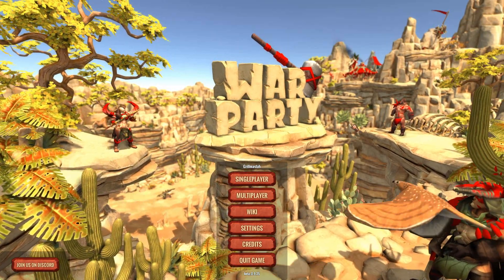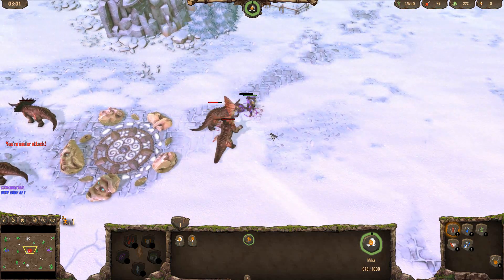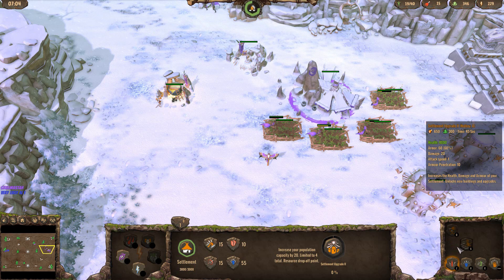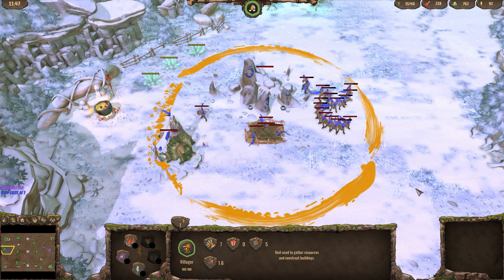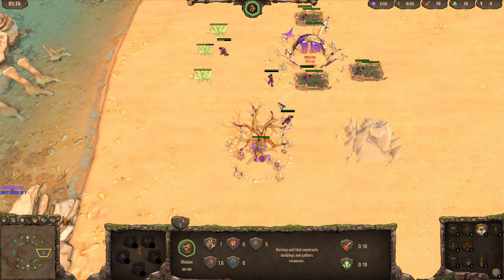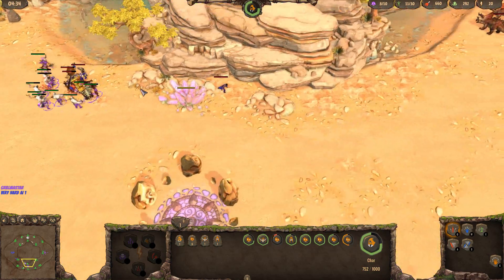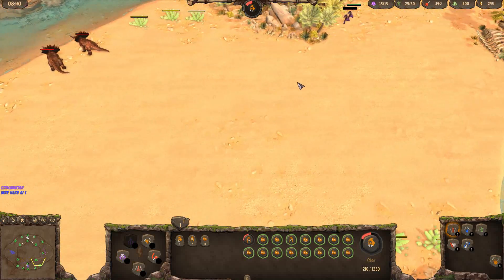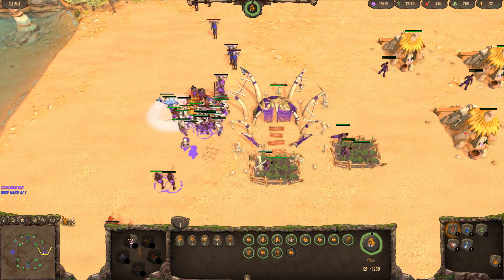Warparty Beta ~ New Prehistoric Real Time Strategy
Saw this and was excited to give it a try, as it's been YEARS since I've played an RTS and that's another genre I grew up on. This one has an interesting take by using a faction that has dinosaurs and another that appears to have magic. This is the outcome of two battles, Very Easy AI followed by Very hard AI.

Not a usual upload time, but want to share this and have actually had to push back twice for other series, thus 3pm may be the rare 4th video when there is alot going on.

Warparty is a real-time strategy game set in the stone-age era. You will build your base, recruit and control a group of soldiers, fight and tame fierce dinosaurs and direct the flow of combat. Proper management of resources, skills and map awareness will lead you to victory.